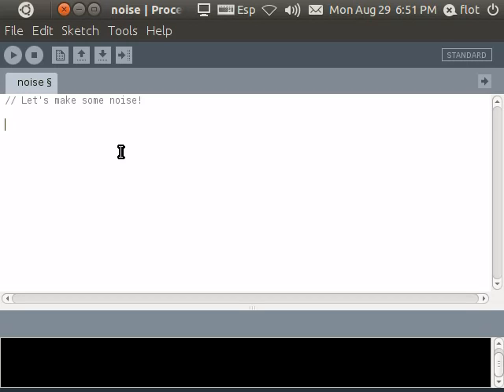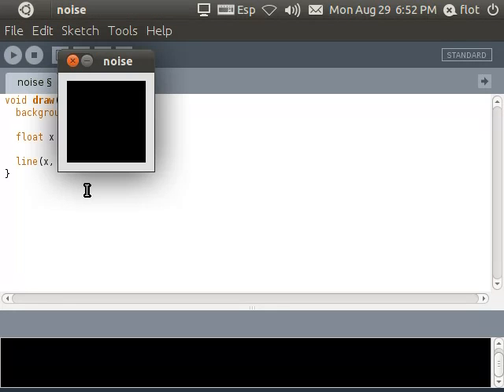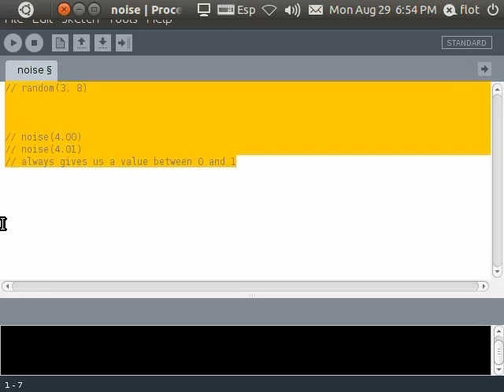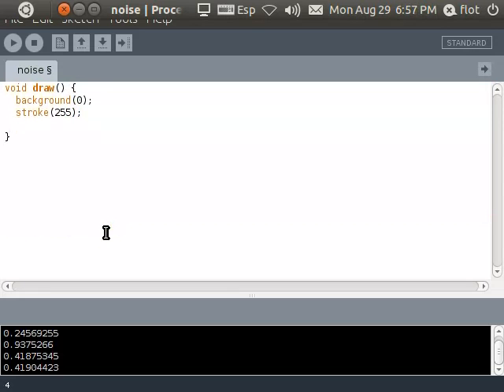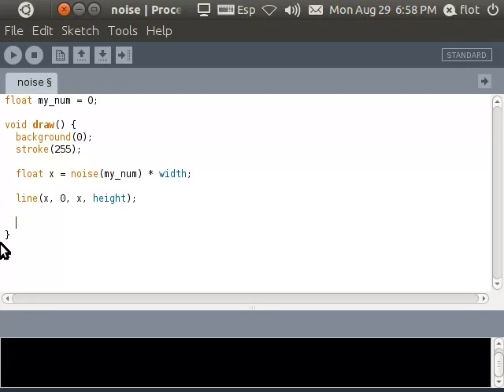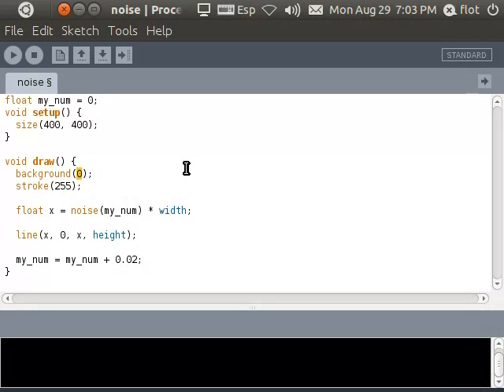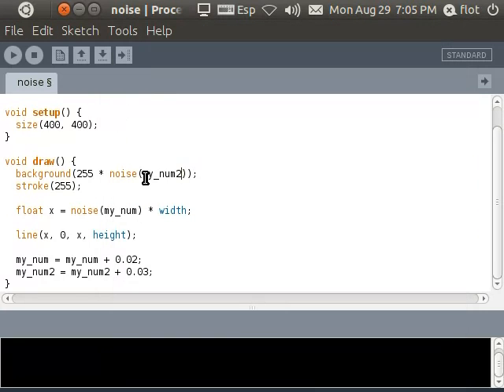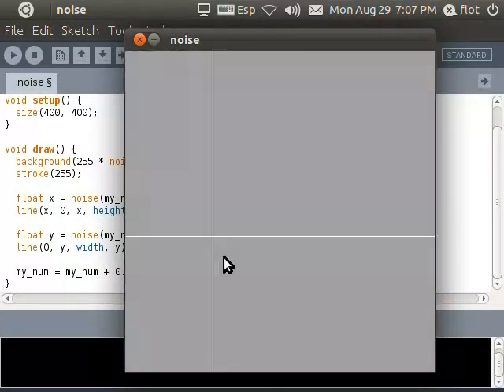Fun programming 036